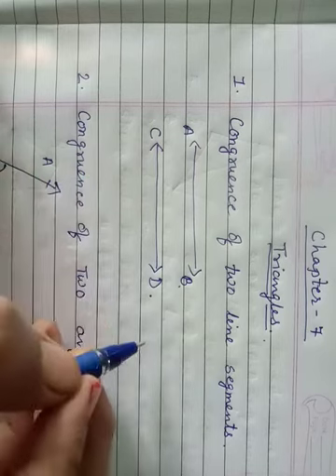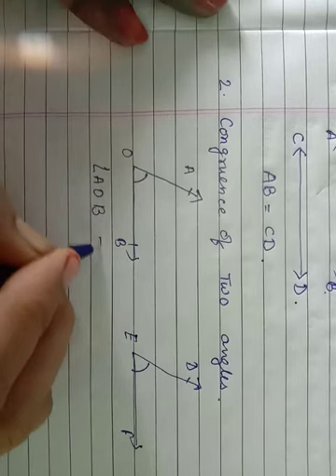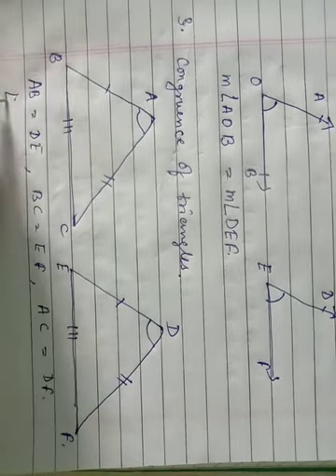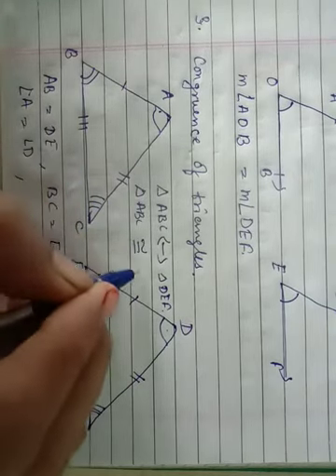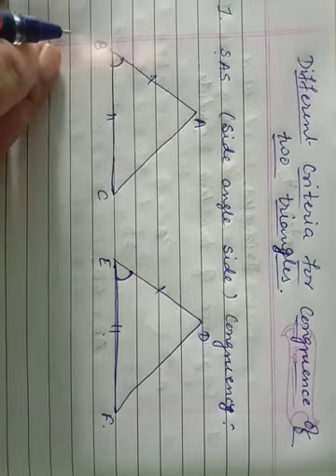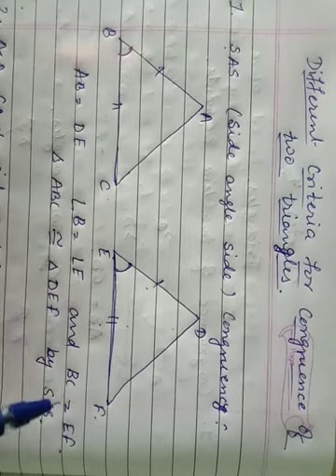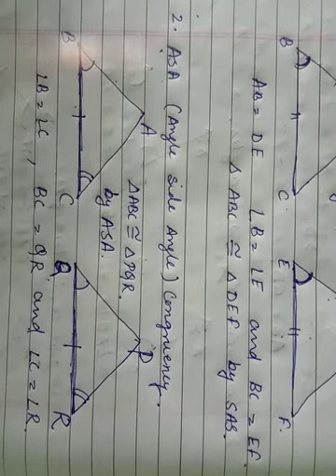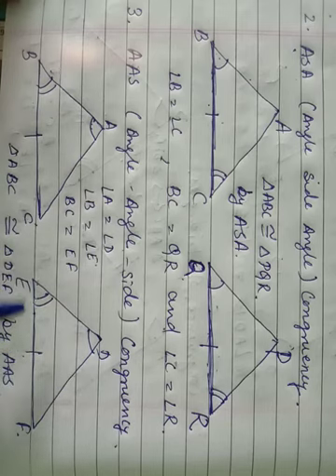Class IX chapter 7 Triangles